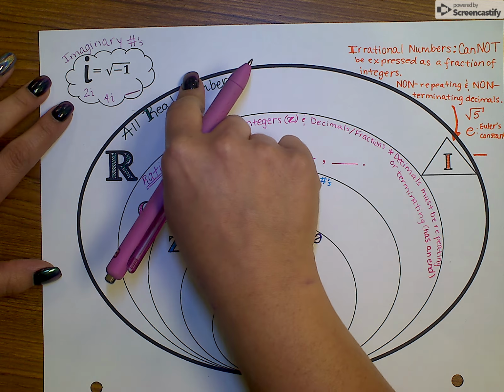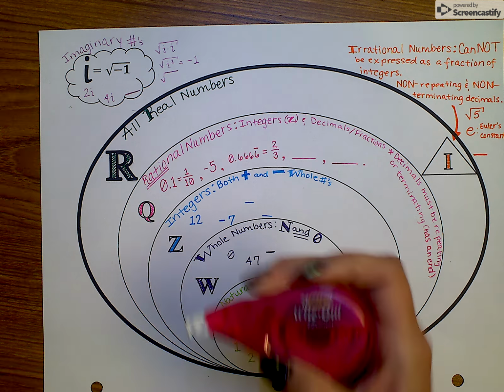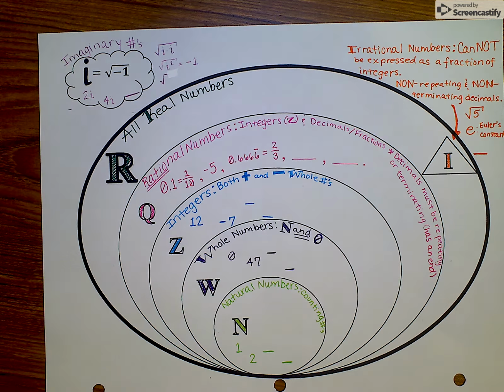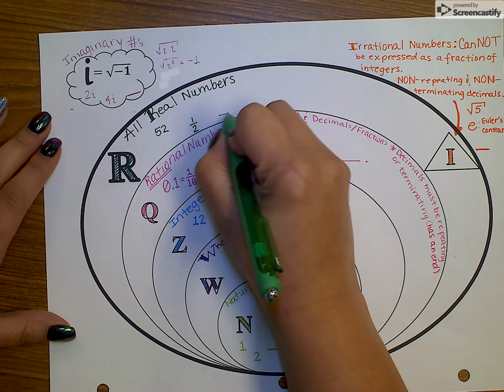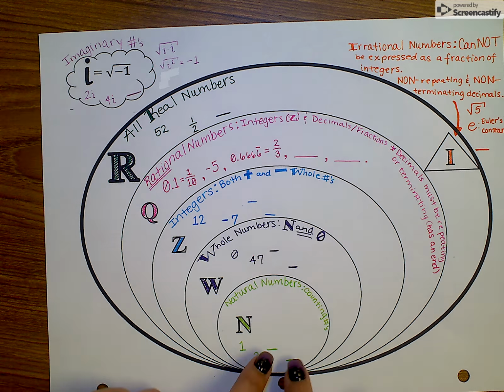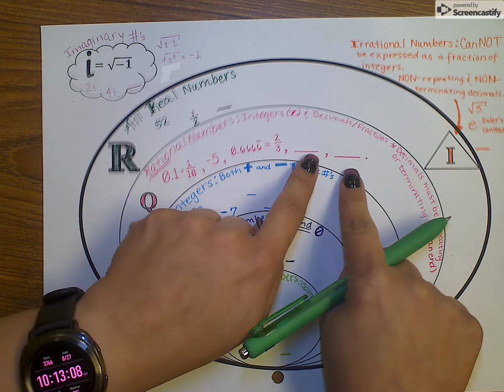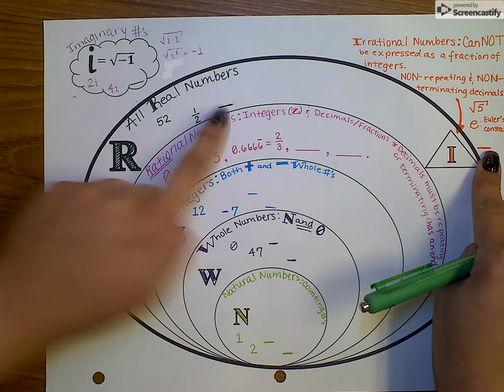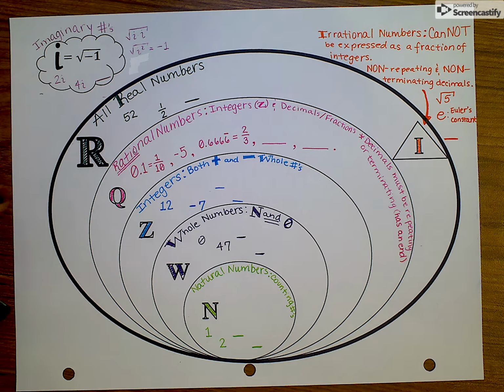CPM pg 1 - The Real Number System pt2